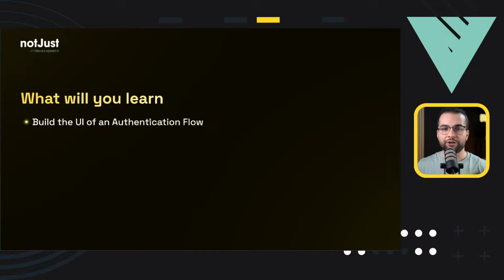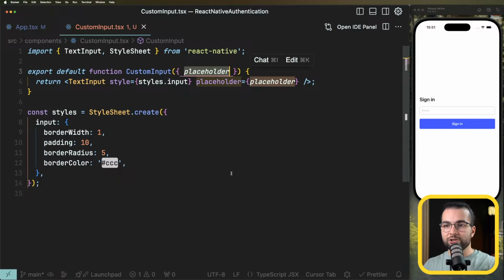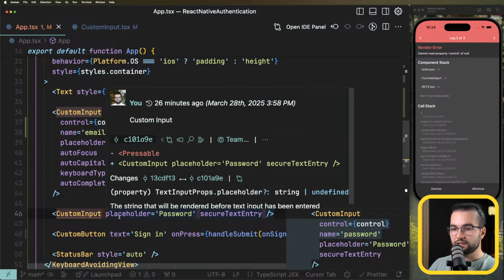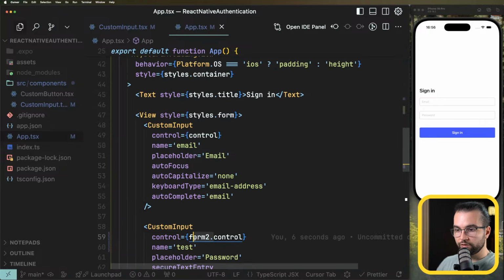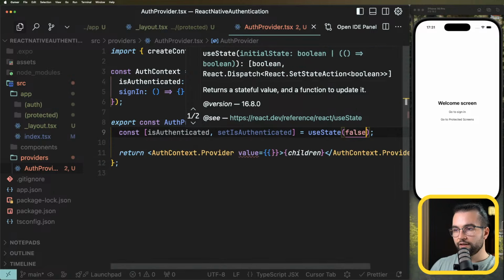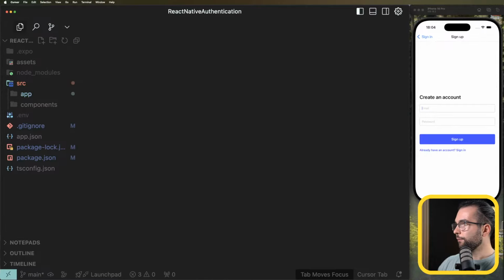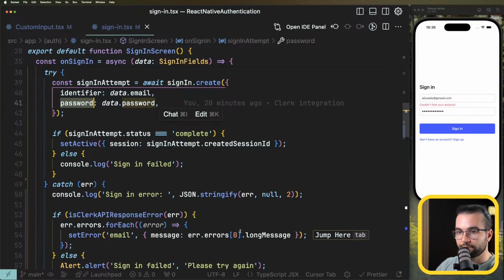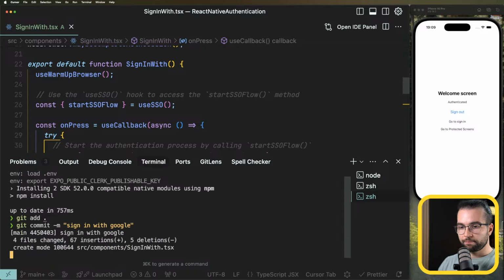FULL Authentication System in React Native with Clerk and Expo Router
🔐 Clerk provides embeddable UIs, APIs, and admin tools for seamless user authentication and management—built for React, React Native, Expo, Next.js, and more. Try it now

In this tutorial, you’ll learn how to build a complete authentication system using Clerk and Expo Router. You’ll learn how to handle sign in, sign up, social login, passwordless auth, and session management—all in one place. If you’re tired of copy-pasting boilerplate auth code and want to truly understand how authentication works in React Native, this is for you.

📝 This video includes a lot of tools and technologies, providing an excellent opportunity to learn:
👉 How to design and build modern auth screens in React Native
👉 How to implement email and password authentication using Clerk
👉 How to enable passwordless and social login with Google and Apple
👉 How to manage user sessions securely using Clerk and Expo Router
👉 How to protect routes and implement guest access with Expo Router
👉 How to integrate Clerk in a cross-platform React Native project
👉 How to understand authentication tokens and how they work behind the scenes
👉 How to configure Clerk for both mobile and web platforms with Expo
.. and MORE!

Chatpers:
09:30: Sign in form
18:50: Keyboard Avoiding View
53:20: react-hook-form for Form Validation
01:02:40: Enhance CustomInput component with (react-hook-form) Controller component
01:16:10: zod
01:23:20: Create types from schema
01:40:15: Navigation with Expo Router
01:48:20: Protected pages
02:01:30: Root Layout
02:03:50: Auth Layout
02:08:00: Auth Provider
02:32:15: Integrate Clerk in the app